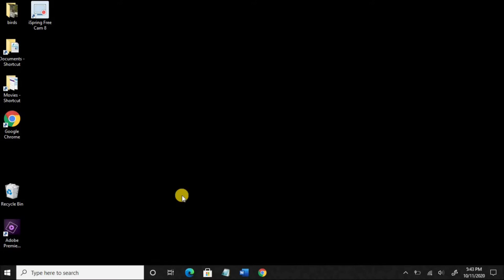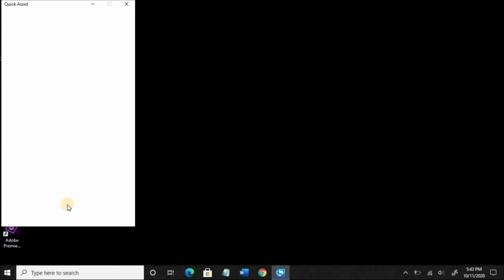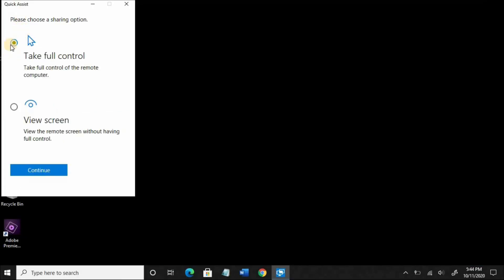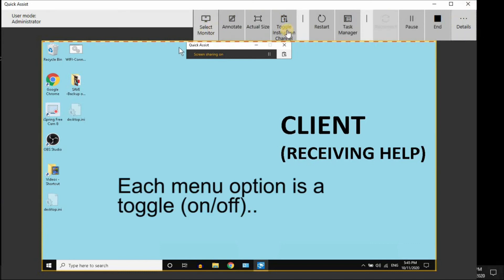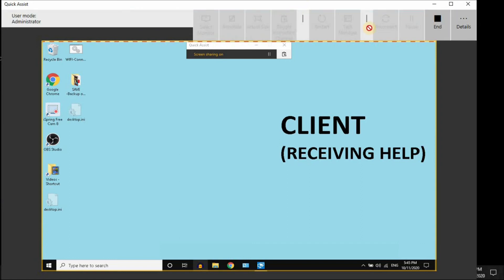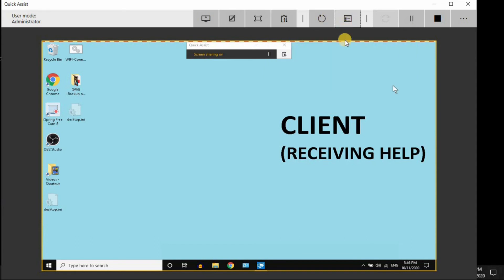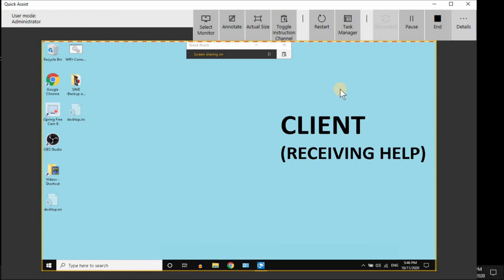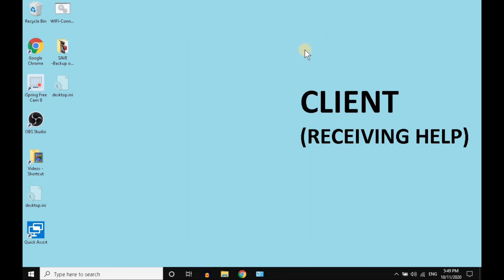Windows 10/11 Quick Assist - Super QUICK Tutorial!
Provide remote technical support to students, coworkers, family, and friends.  Fast and EASY!!

How to use Windows 10 Quick Assist. Instructions tutorial. Remote learning.  Remote class classroom. remote technical help.  Quickly control another computer PC.  simple.  school support application. Remote assistance.
Windows 11